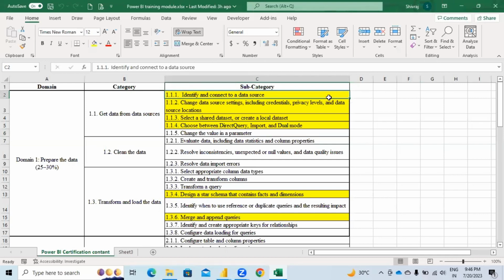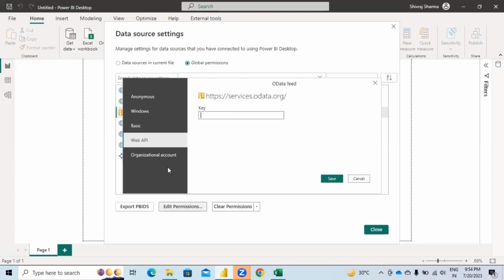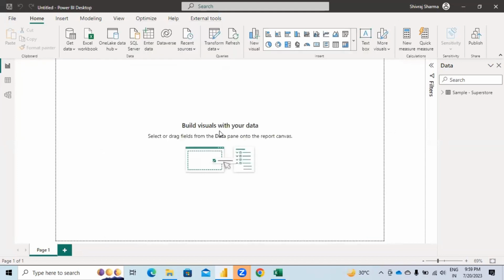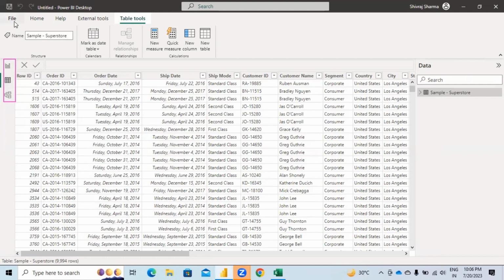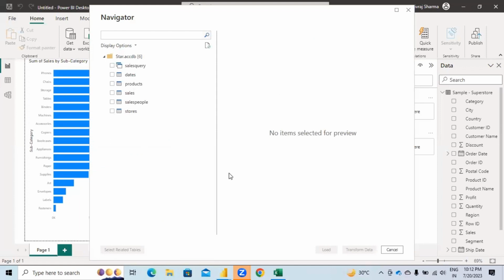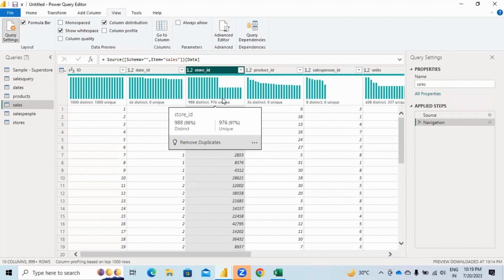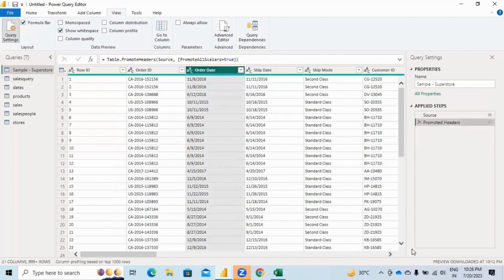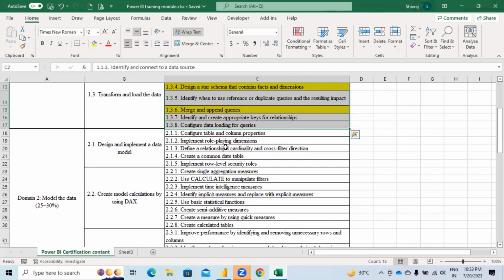Get Ready For Your MS Power BI Exam |Data Source Setting| Data Statistics| column properties#Day-7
Power BI Training from Basics to advance as per Exam PL:300 Microsoft Power BI associate certification.

Part-7:   1.2.1. Evaluate data, including data statistics and column properties
Domain 1: Prepare the data (25–30%)
1.1. Get data from data sources
       1.1.1.  Identify and connect to a data source
       1.1.2. Change data source settings, including credentials, privacy levels, and data source   locations
       1.1.3. Select a shared dataset, or create a local dataset
       1.1.4. Choose between DirectQuery, Import, and Dual mode
       1.1.5. Change the value in a parameter
1.2. Clean the data
       1.2.1. Evaluate data, including data statistics and column properties
       1.2.2. Resolve inconsistencies, unexpected or null values, and data quality issues
        1.2.3. Resolve data import errors
1.3. Transform and load the data
        1.3.1. Select appropriate column data types
        1.3.2. Create and transform columns
        1.3.3. Transform a query
        1.3.4. Design a star schema that contains facts and dimensions
        1.3.5. Identify when to use reference or duplicate queries and the resulting impact
        1.3.6. Merge and append queries
        1.3.7. Identify and create appropriate keys for relationships

1. SQL
2. Python
3. Tableau
4. Power BI
5. R
6. Spreadsheets

Basic Subjects for Secondary Education including:
1. Mathematics
2. Physics
3. Science
4. History
5. English

Higher Education area will cover:
1. Engineering
2. Commerce
3. MBA
4. MTech /ME
5. PhD